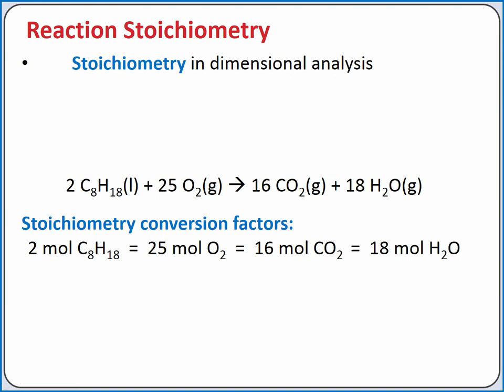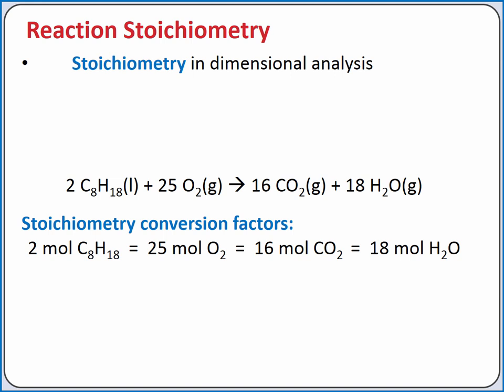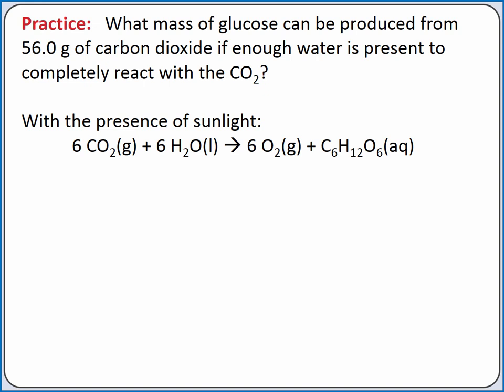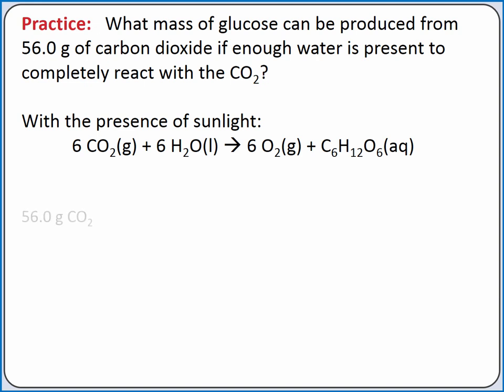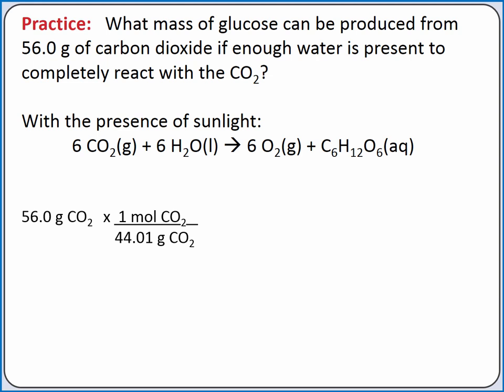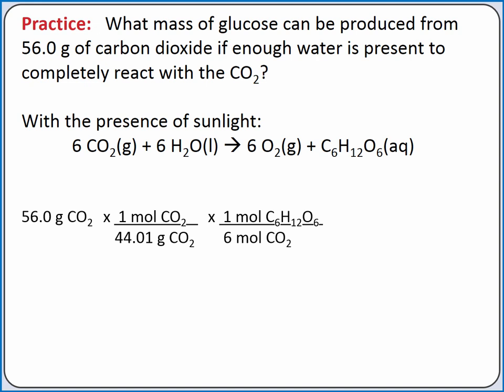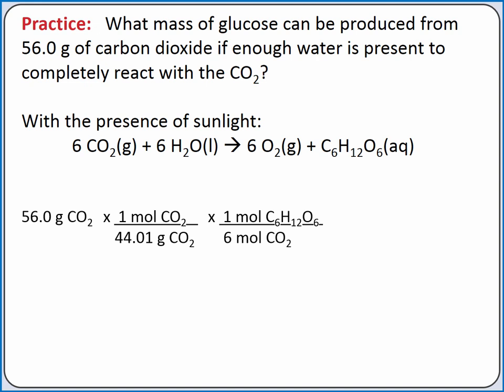CHEMISTRY 101 - Stoichiometry in Dimensional Analysis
Learning Objective:  Use balanced chemical equations to calculate the amounts of products or reagents needed using the stoichiometry of the reaction.

Topics:   stoichiometry, dimensional analysis